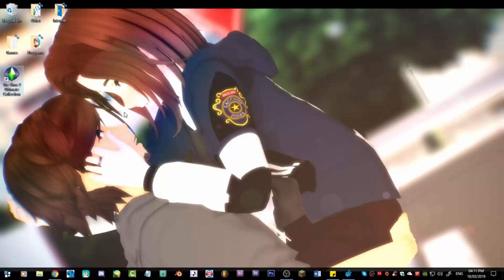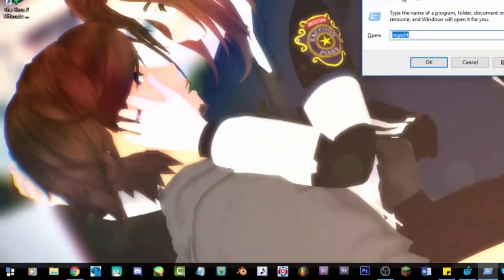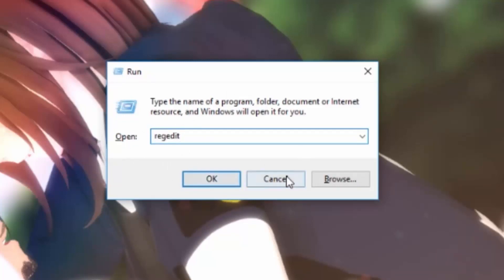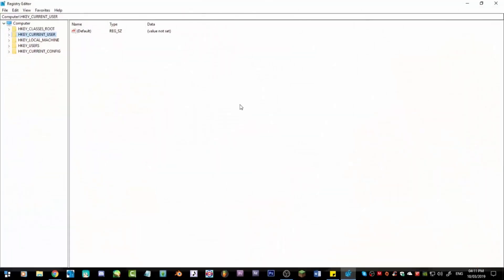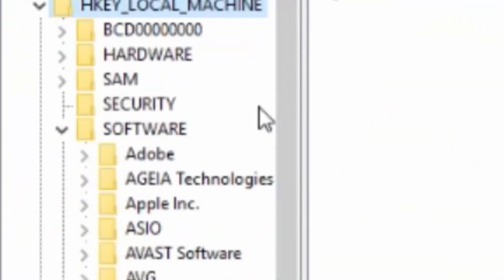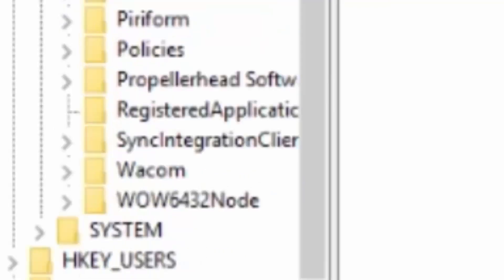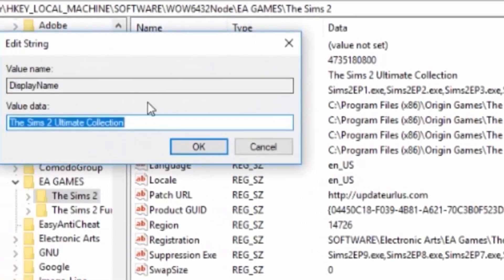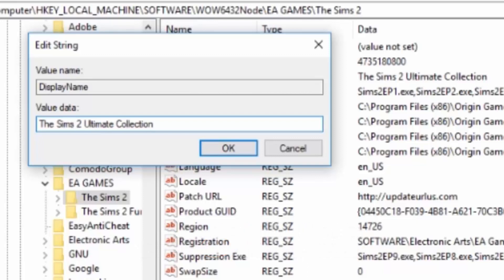[Tutorial] How to fix "Running low on disk space" in Sims 2 Ultimate collection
Note : This video is old, I don't really get this error anymore as I have a different way to play Sims 2 from when I originally had it downloaded.

I know this is very weird of a tutorial on my channel considering I am primarily a 3D artist but since I discovered how to fix this issue with The Sims 2 Ultimate Collection, I thought it would be good to upload a video to youtube to help others with this issue.

I can't help if it doesn't work as this worked for me on different machines. So I am sorry that I can't help!

Want a commission?
I offer 3D model commissions along with other services
My content is aimed at 16+ purely for the amount of cussing on my channel.